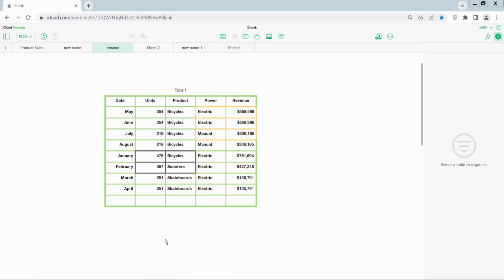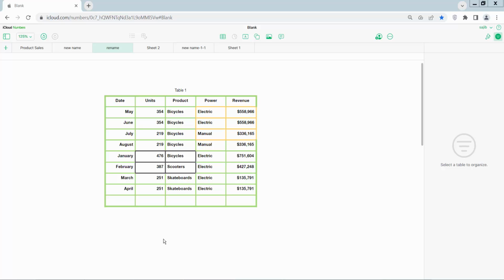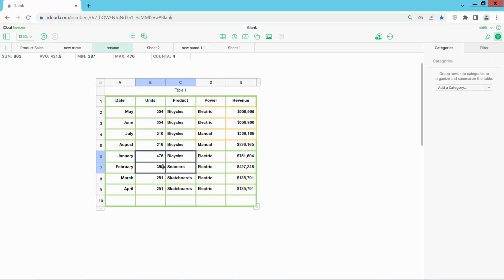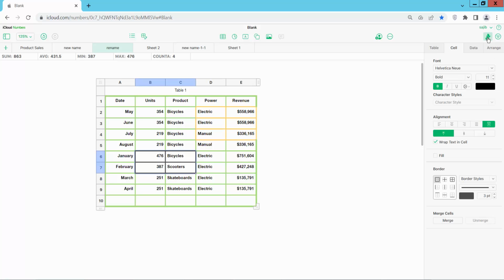How to remove the cell border in Apple Numbers (Spreadsheet) on Mac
Hello everyone, Today I will show you, How to remove the cell border in Apple Numbers (Spreadsheet) on Mac.